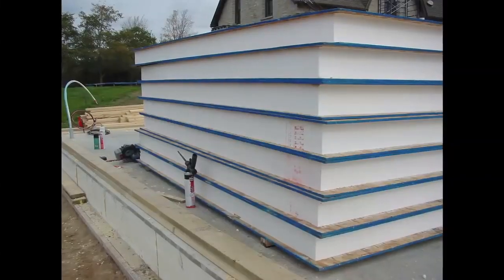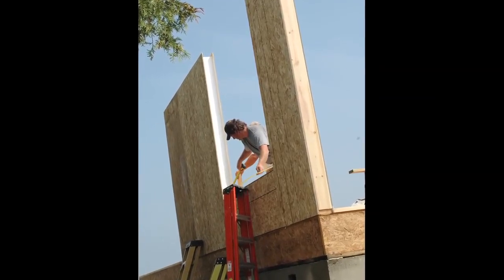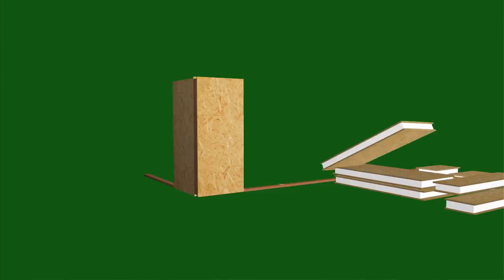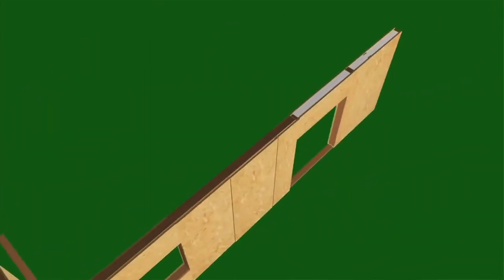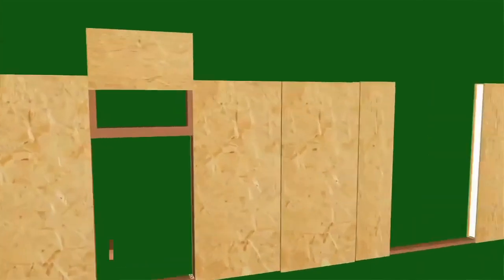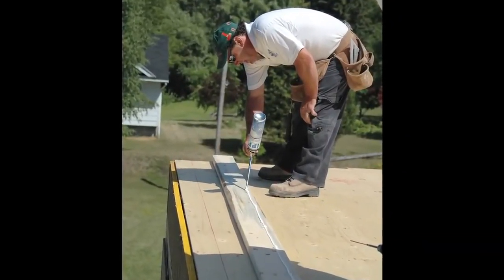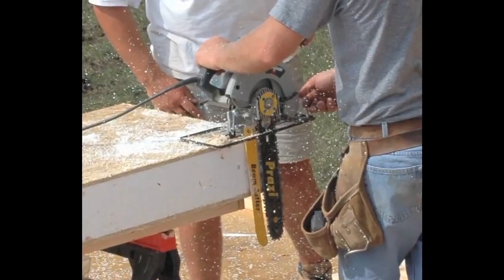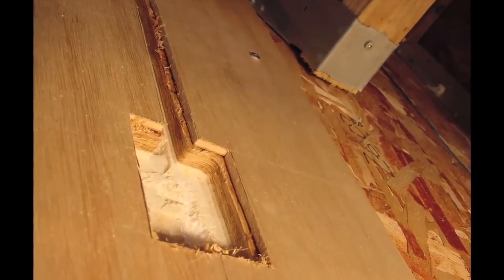SIAB Insulation What are Structural Insulated Panels